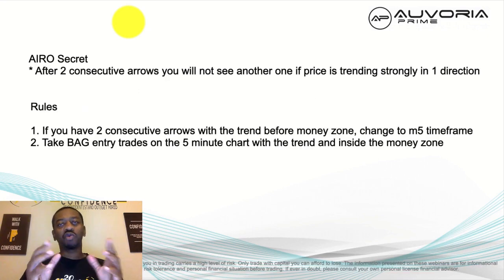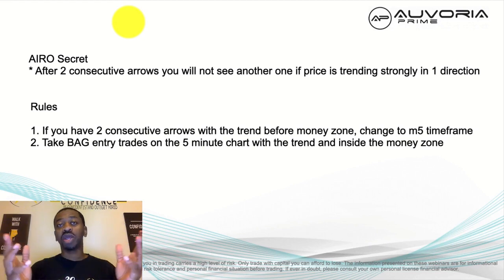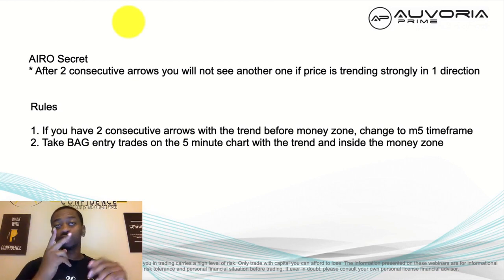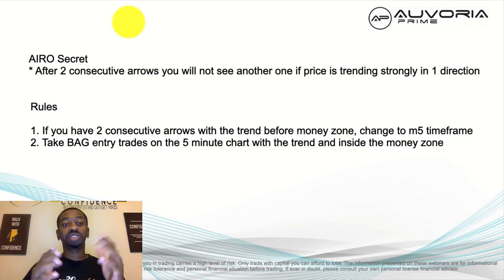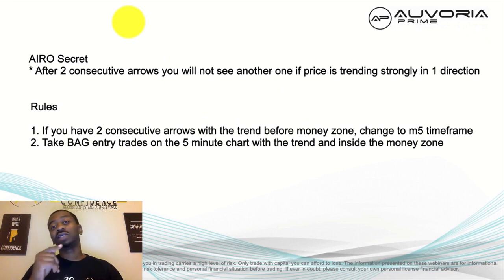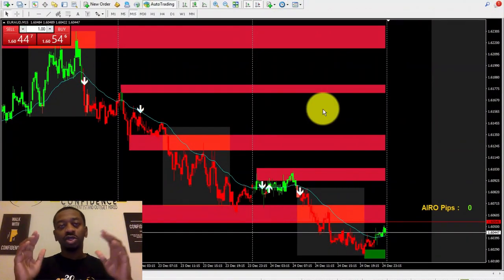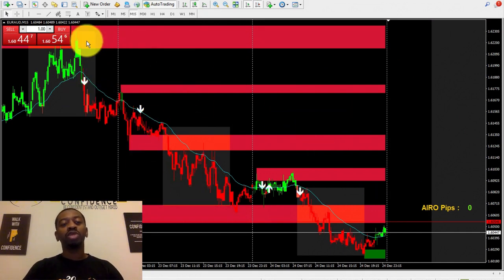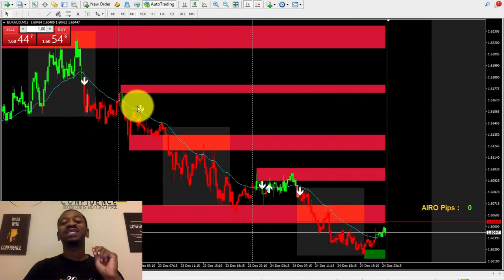Strategy 5 Multi Time Frame Trading